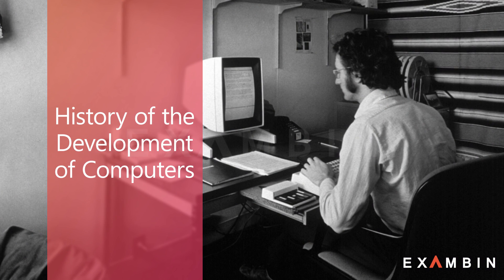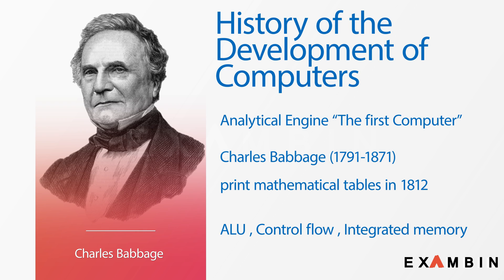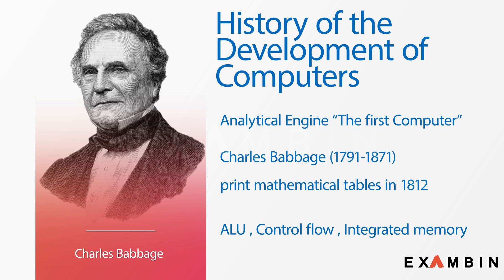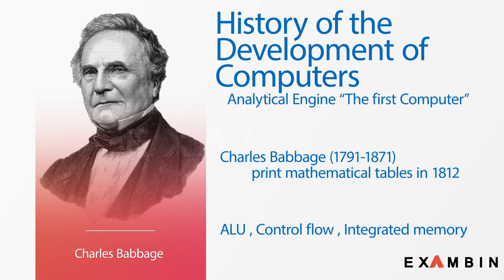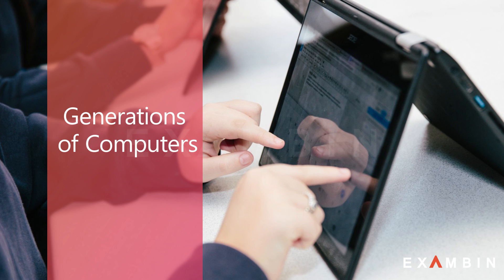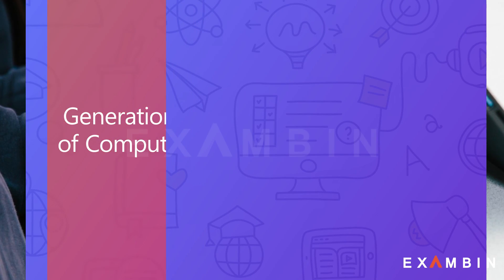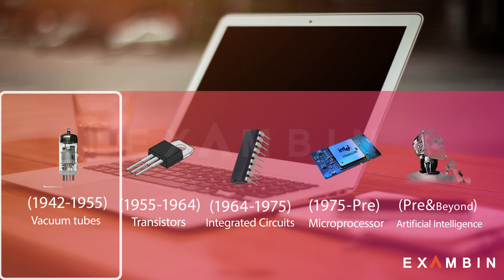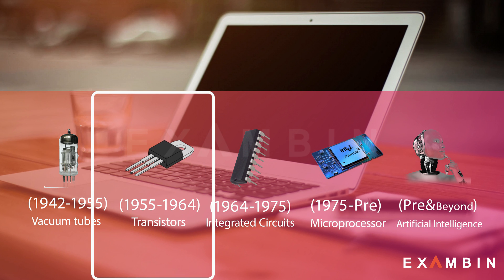Quick Look of 5 Generations of Computers – History of Computers | Computer awareness - Lesson 2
In this lesson we are going to learn about 5 Generations of Computers, History of Computers, Computer awareness Lesson, Computer awareness, Fundamentals of Computer, basics of computer, what is a computer.

Five generations of computers is discussed briefly. The characteristics of computer System, characteristics of computer System in English is briefly discussed we have given the transcript of this video below. Computer awareness for bank po, computer awareness for sbi po, computer awareness for ibps po all will be having importance to the basics of computer systems.

This lesson Fundamental of computer in English, computer awareness in English.

3. History of the Development of Computers

Analytical Engine “The first Computer”

This analytical engine, the first fully-automatic calculating machine, was constructed by British computing pioneer Charles Babbage (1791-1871), he is the one who has first conceived the idea of an advanced calculating machine to calculate and print mathematical tables in 1812.

This Analytical Engine incorporated an arithmetic logic unit, control flow in the form of conditional branching and loops, and integrated memory.

4. Five Generations of Computers

First Generation of Computers (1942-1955)

The beginning of commercial computer age is from UNIVAC (Universal Automatic Computer). The first-generation computers were used during 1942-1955. They were based on vacuum tubes. Examples of first generation computers are ENIVAC and UNIVAC-1.

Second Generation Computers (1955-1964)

The second generation computers used transistors. The size of the computers was decreased by replacing vacuum tubes with transistors. The examples of second generation computers are IBM 7094 series, IBM 1400 series and CDC 164 etc.

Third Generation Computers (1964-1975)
The Third generation computers used the integrated circuits (IC). The first IC was invented and used in 1961.
The size of an IC is about ¼ square inch. A single IC chip may contain thousands of transistors. The computer became smaller in size, faster, more reliable and less expensive. The examples of third generation computers are IBM 370, IBM System/360, UNIVAC 1108 and UNIVAC AC 9000 etc.

Fourth Generation Computers (1975-Present)
The fourth generation computers started with the invention of Microprocessor. The Microprocessor contains thousands of ICs. The LSI (Large Scale Integration) circuit and VLSI (Very Large Scale Integration) circuit was designed. It greatly reduced the size of computer. The size of modern Microprocessors is usually one square inch. It can contain millions of electronic circuits. The examples of fourth generation computers are Apple Macintosh & IBM PC.

Fifth Generation Computers (Present & Beyond)
Scientists are working hard on the 5th generation computers with quite a few breakthroughs. It is based on the technique of Artificial Intelligence (AI). Computers can understand spoken words & imitate human reasoning. IBM Watson computer is one example that outsmarts Harvard University Students.